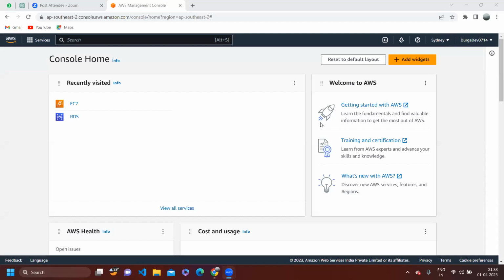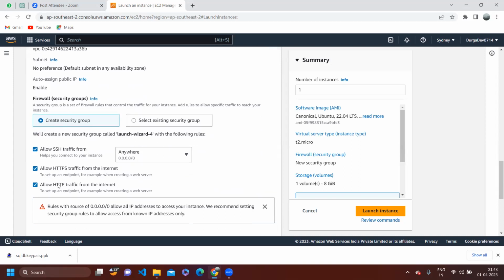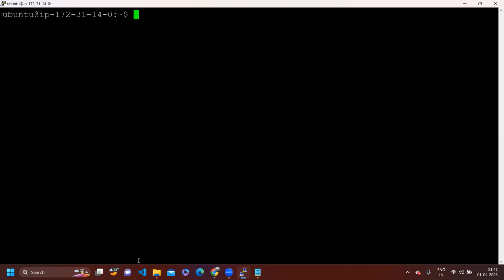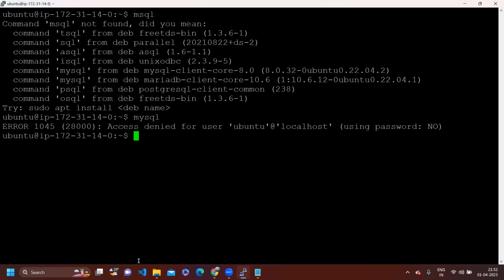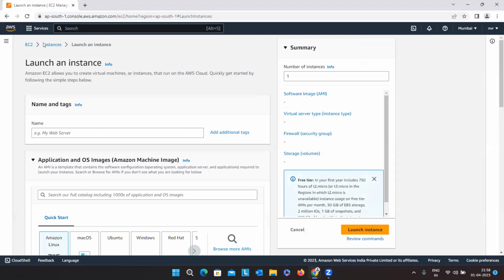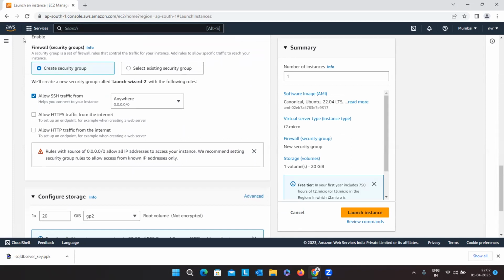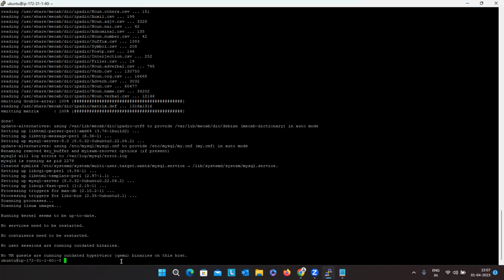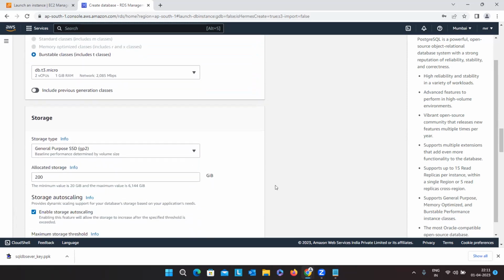AWS EC2 RDS CONNECTING PART 1